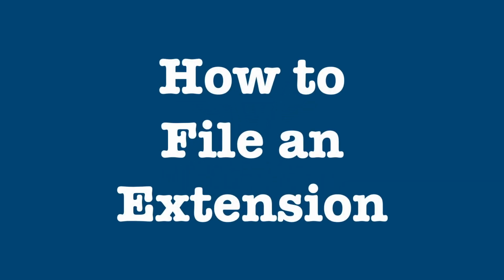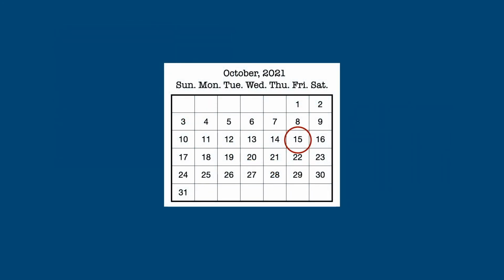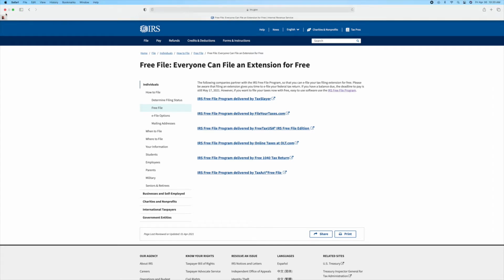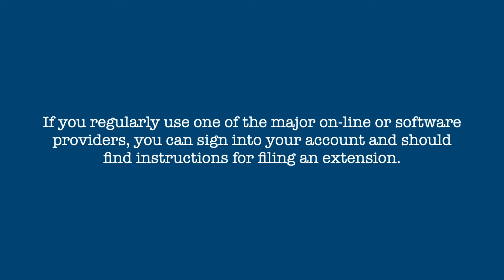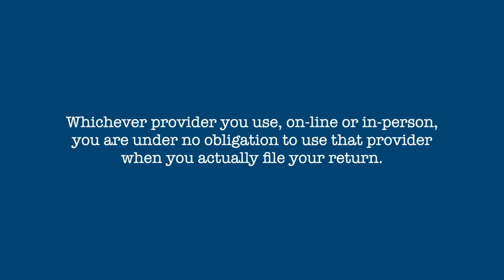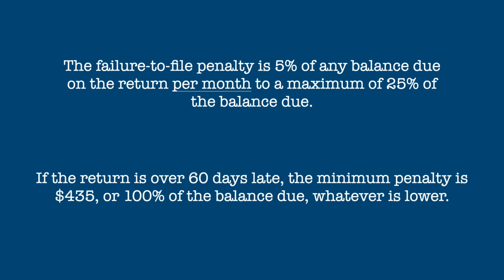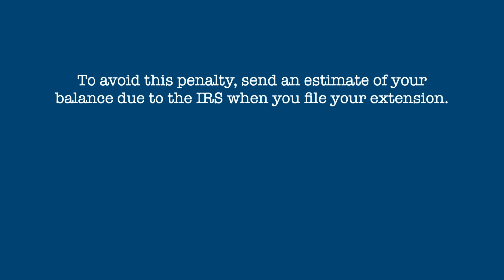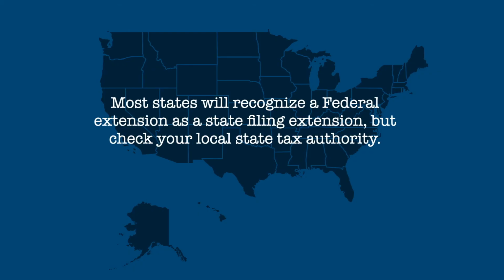How to file an extension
Tax season is rapidly drawing to a close. Haven't gotten your records together? Or are you just procrastinating?  This video will show you that filing an extension to October 15 is quick and easy.

and click on "File an extension."

Form 4868 "Automatic Extension to File U.S. Individual Income Tax Return"

The information presented in this video is for informational and educational purposes only, and is not intended to render tax advice for specific situations. If you have questions about your specific tax situation, please consult the resources linked above or consult with a qualified tax professional in your community.

The information contained in this video is based on tax law and IRS regulations as of the date of publication, and may be subject to change.